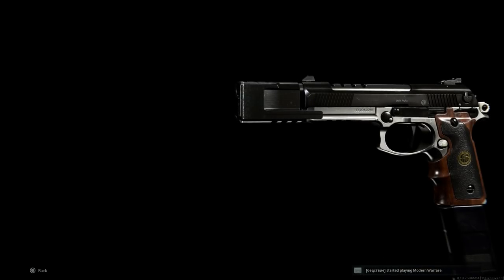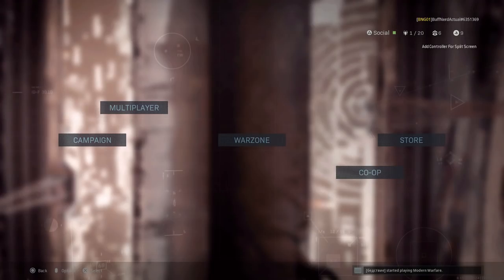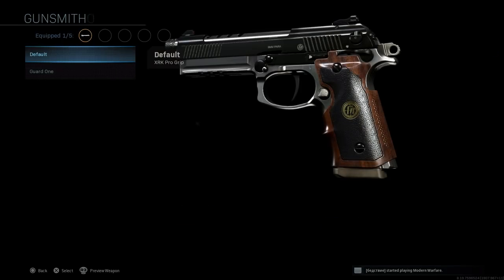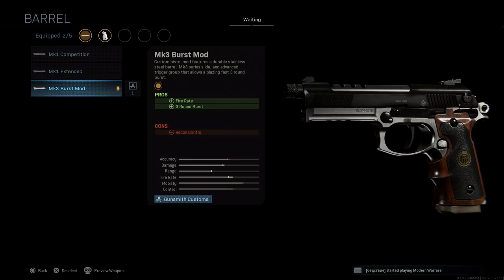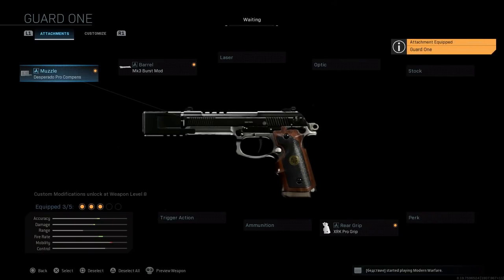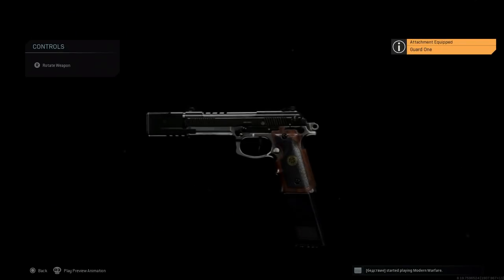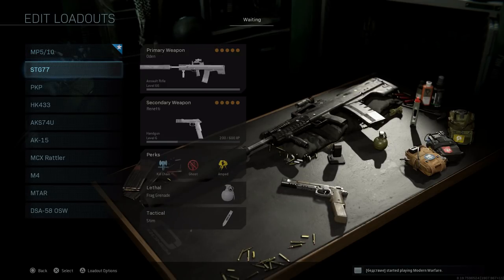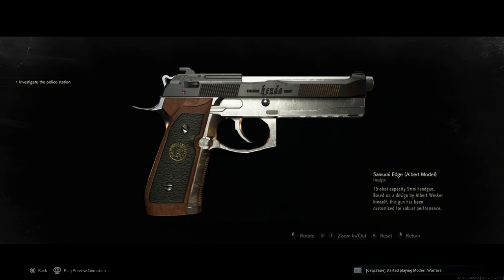Guard One - Samurai Edge - Weapon Blueprint - Call Of Duty Modern Warfare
Today we are looking at the Guard One blueprint, turning the Renetti pistol into the a similar version of the Samurai Edge from Resident Evil. This blueprint is unlocked at tier 85 of the battlepass.

The Beretta 93R is a selective-fire machine pistol, designed and manufactured by Italian firearms manufacturer Beretta in the 1970s for police and military use, that is derived from their semi-automatic Beretta 92. The "R" stands for Raffica, which is Italian for "volley", "flurry", or "burst" (sometimes spoken "R" as "Rapid" in English).

The Beretta 93R was designed to be used by the Italian counter-terrorism forces of Nucleo Operativo Centrale di Sicurezza and Gruppo di Intervento Speciale but was also adopted by other police and military forces who required a concealable weapon with rapid fire capabilities. The pistol is a development of the Beretta 92 design.

The Beretta 93R is mechanically similar to the Beretta 92. It can be selected to fire either a three round burst or single fire. A selector switch enables the operator to alternate between the two firing modes. The pistol is fitted with a vertical foregrip at the front end of the trigger guard to provide better stability when firing. A folding steel buttstock can be attached at the heel of the grip. The 93R is considered difficult to control when being repeatedly fired in burst mode because of the 1,100-round-per-minute firing rate